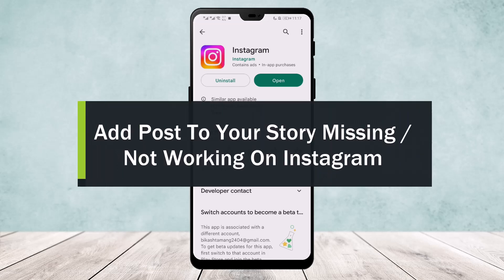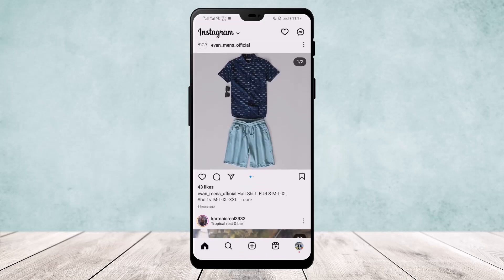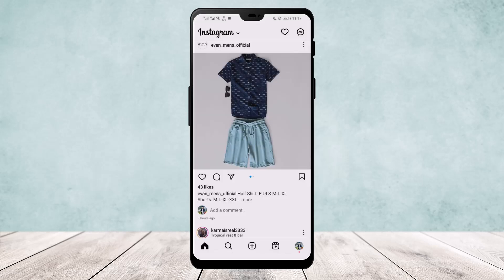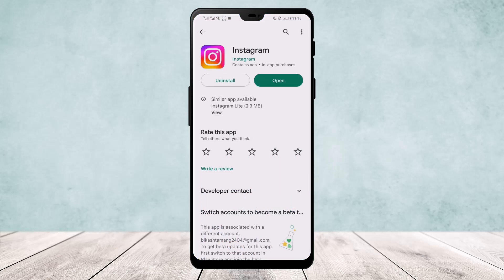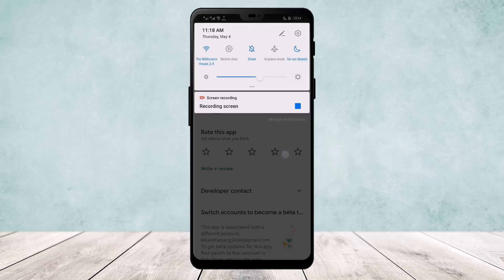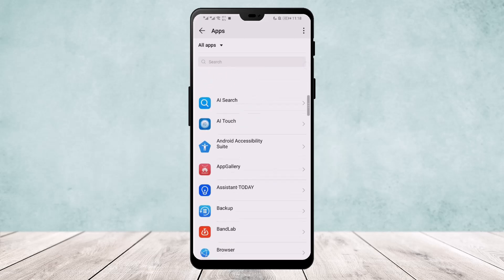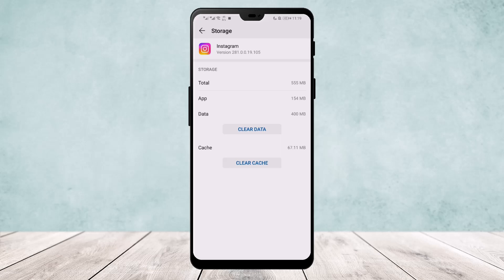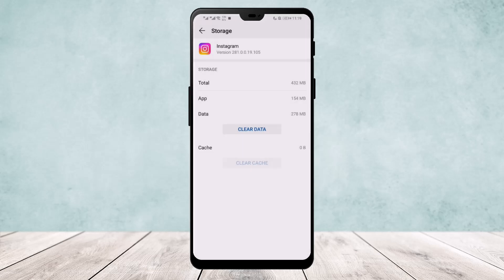Add Post To Your Story Missing / Not Working On Instagram ! [EASY GUIDE]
In this tutorial video, I will simply show you how to get add post to your story option on Instagram. So just make sure to watch this video till the end.

~ Timestamps:
0:00 Introduction
0:15 Overview & App Update
1:12 Clear Cache & Data
2:14 Outro